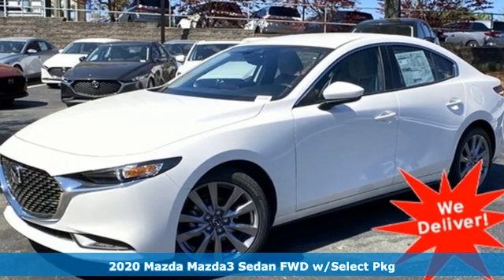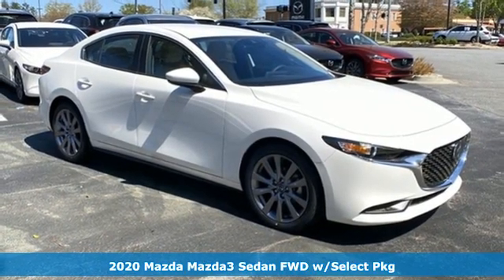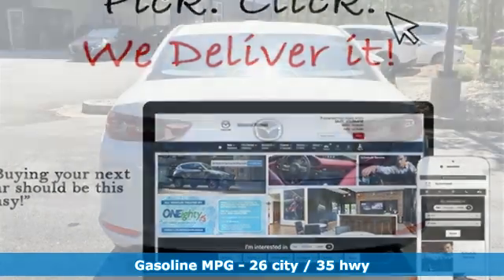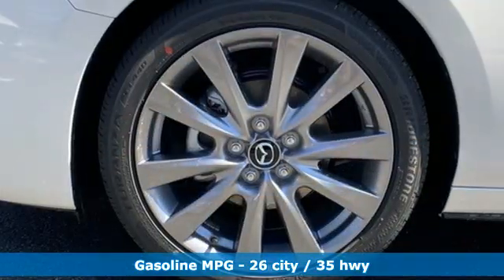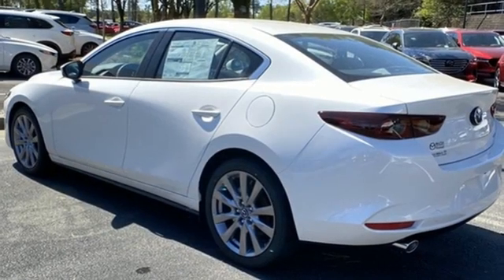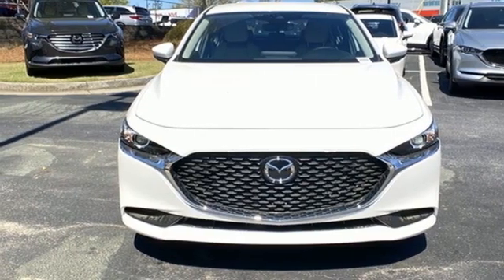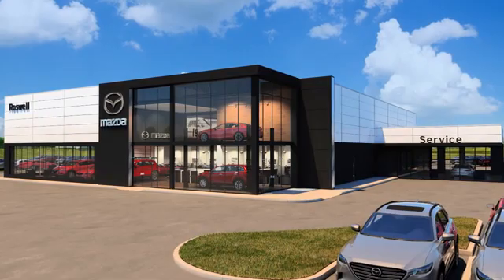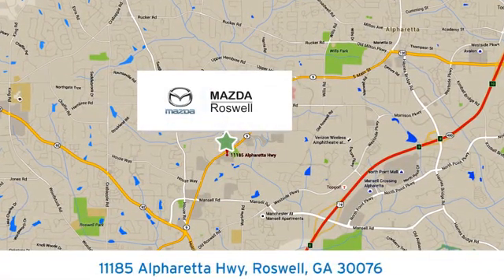New 2020 Mazda Mazda3 Roswell GA Atlanta, GA #167354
Year: 2020
Make: Mazda
Model: Mazda3
Trim: Select
Engine: I4
Transmission: 6-Speed Automatic
Color: White
Interior: Greige
Stock #: 167354
VIN: JM1BPACL3L1167354
Price includes: $1000 - Customer Cash. Exp. 03/31/2020 Recent Arrival! Snowflake White Pearl 2020 Mazda Mazda3 Select FWD 6-Speed Automatic I4brbr26/35 City/Highway MPG

Address:
11185 Alpharetta Hwy